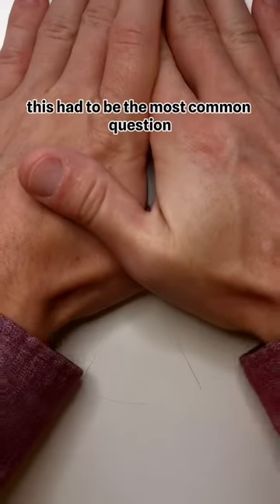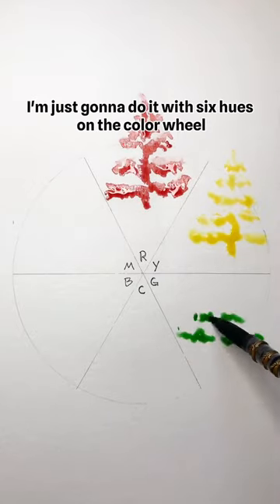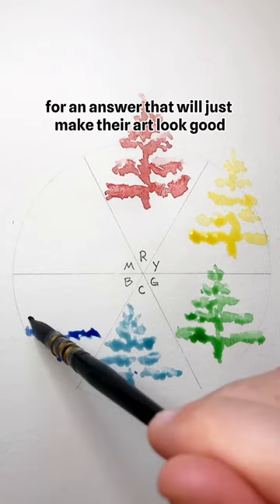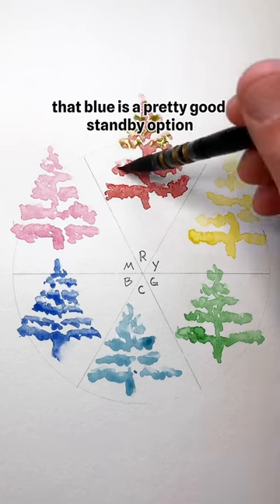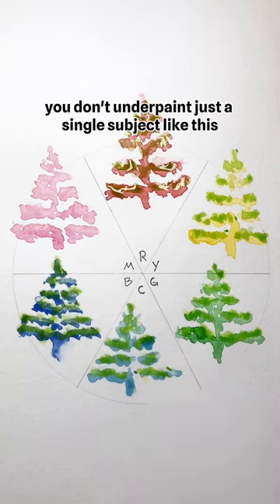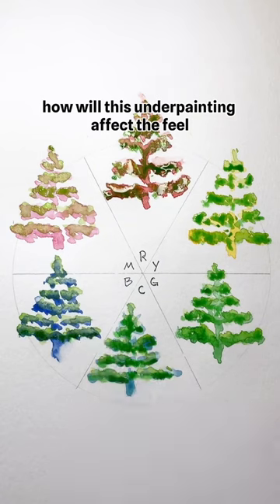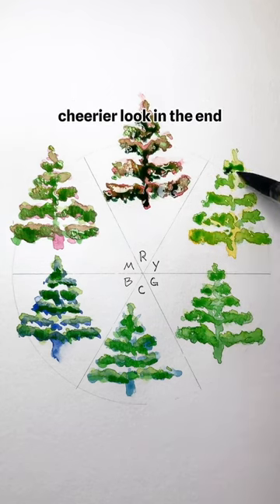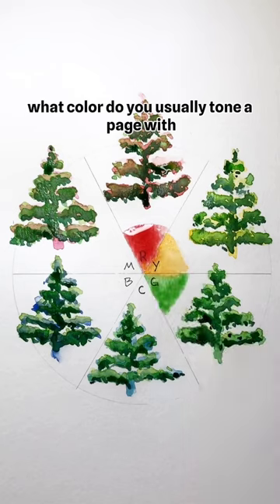How to choose underpainting color